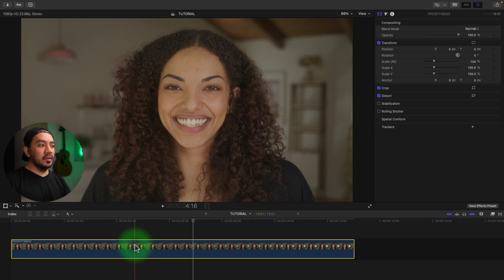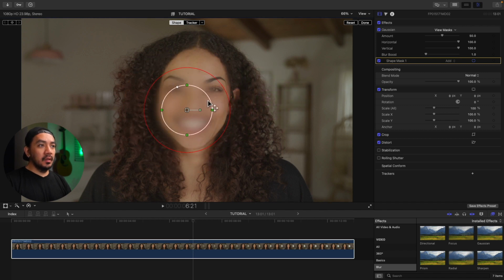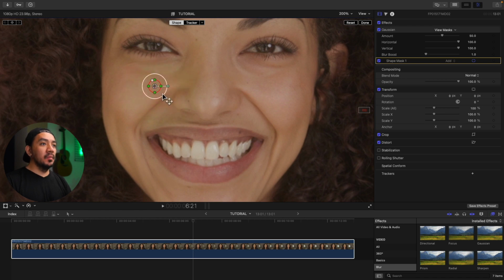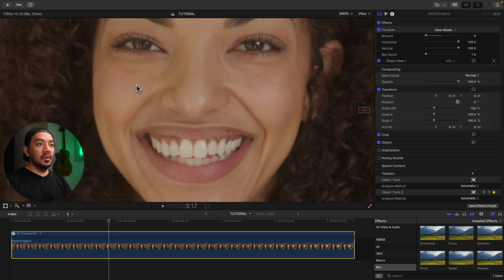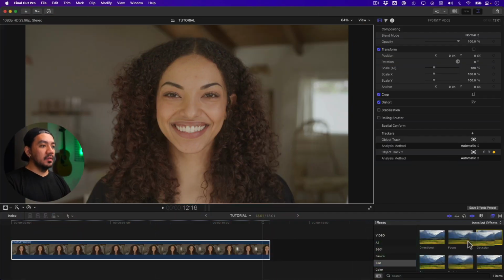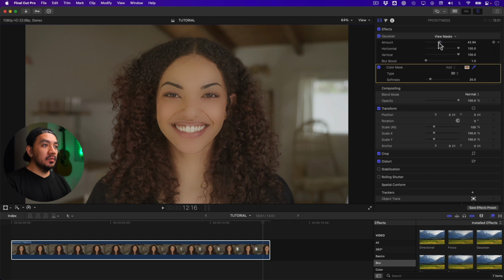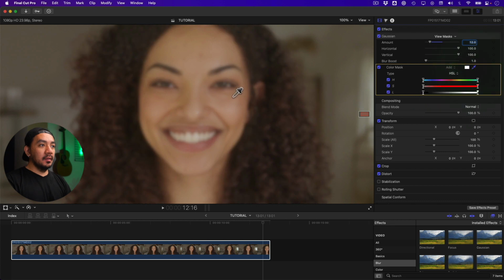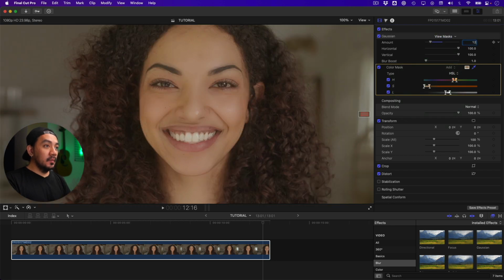How to Smooth Skin in Final Cut Pro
Hey there. If you’re asking yourself “How do I smooth skin in Final Cut Pro” you’re in the right place. It’s easy and I’ll show you using the built in tracker.

00:00 - Intro
00:08 - Using shape mask
01:21 - Using color mask 3D
01:56 - Using color mask HSL
02:29 - Outro